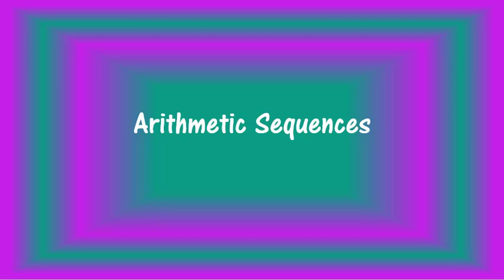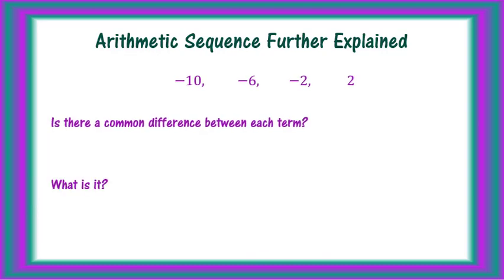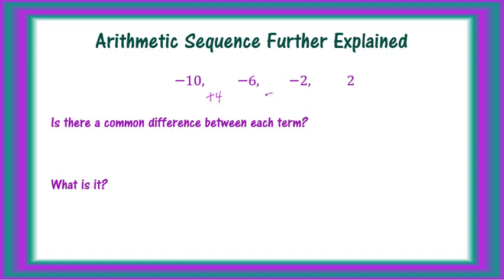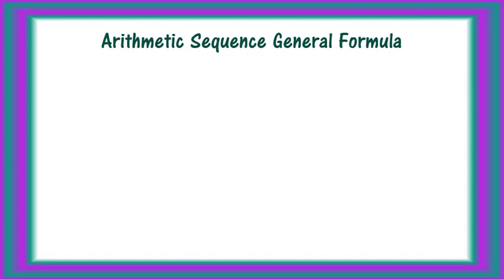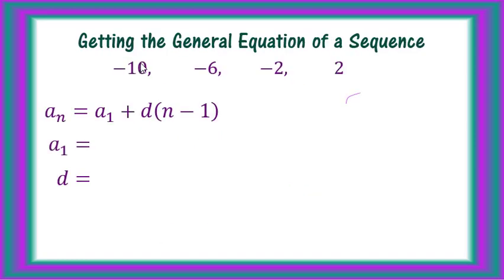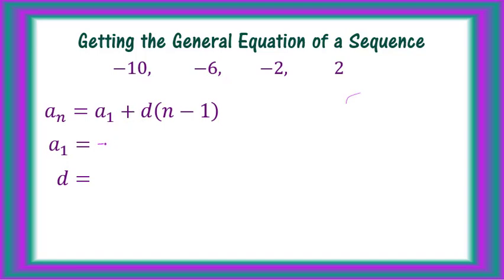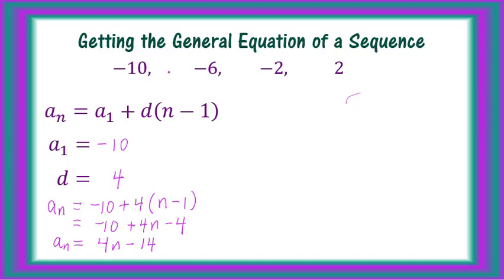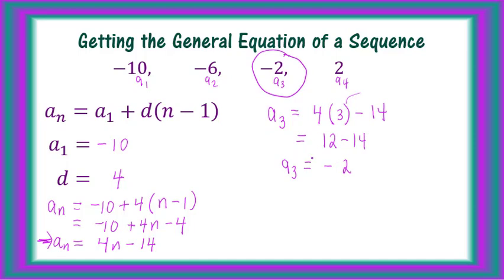Arithmetic Sequences Part I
This defines the arithmetic sequence and explores the general equation